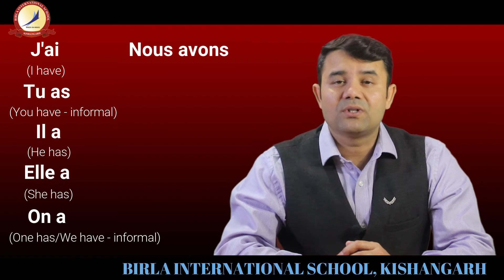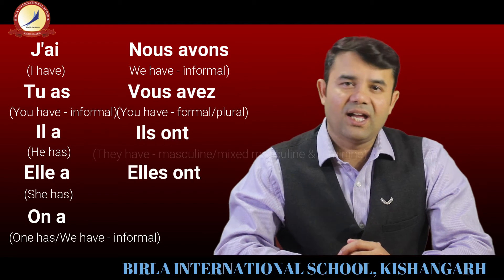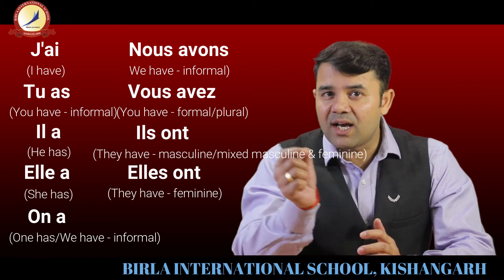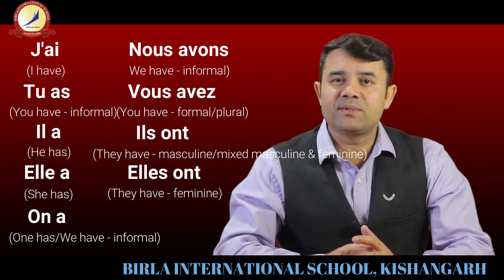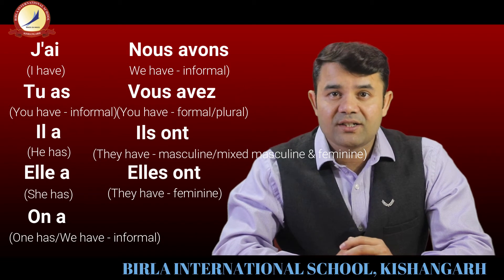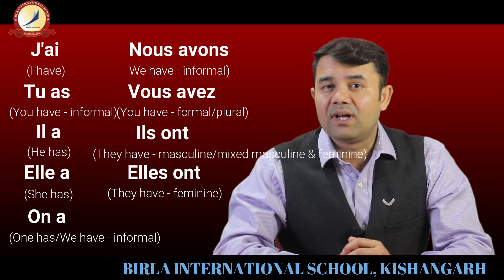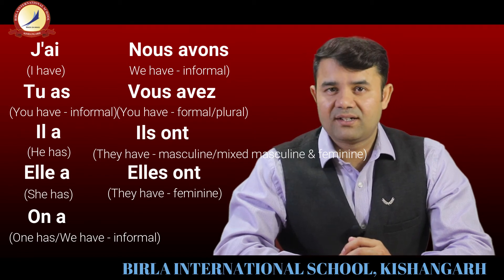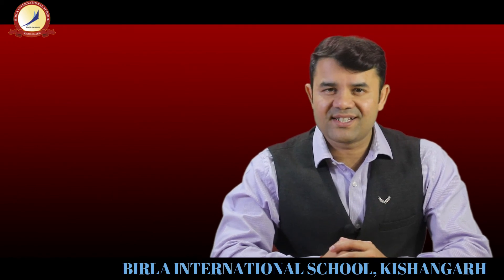What is the avoir verb in French? | How do you conjugate avoir in French? | Avoir (to have) - Verb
In this video, our Faculty Mr. Pankaj will be discussing about avoir verb in French, Avoir (to have) - Verb. What does the verb avoir in french mean?

So, let's watch it !!